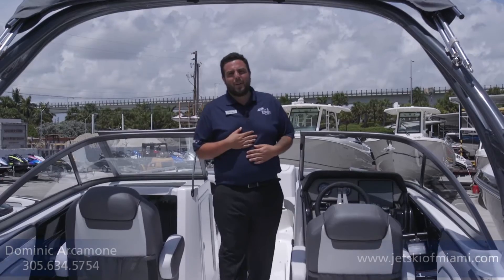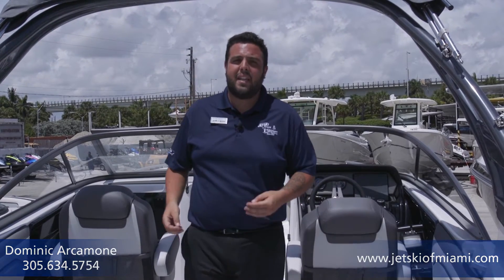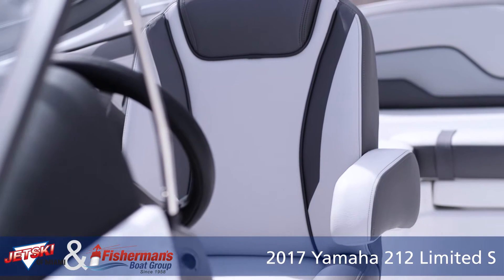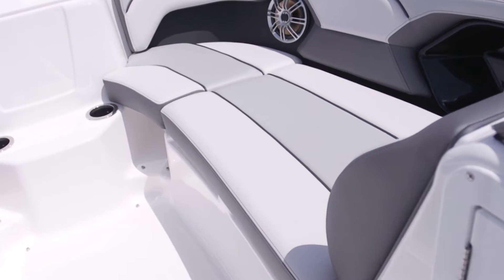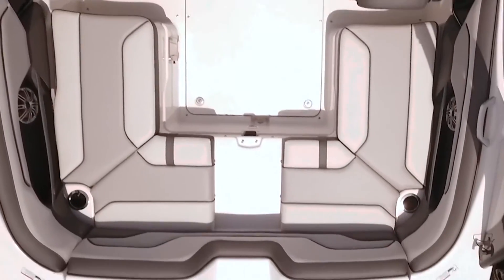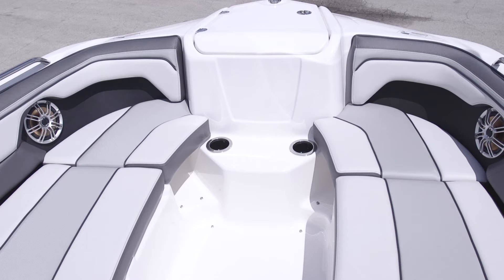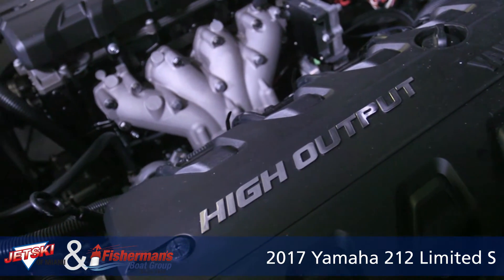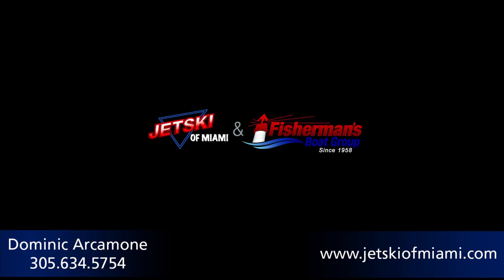2017 Yamaha 212 Limited S Available at Jet Ski of Miami video